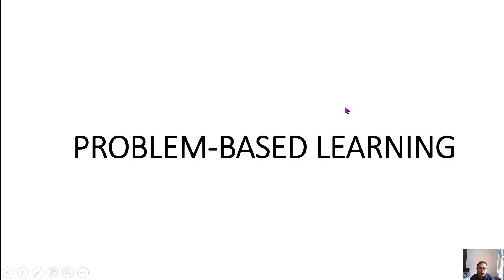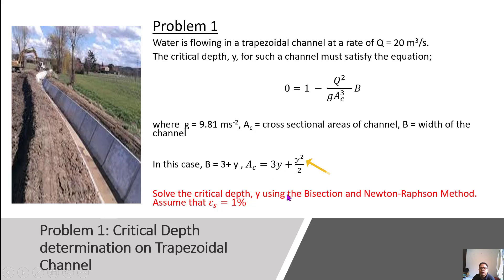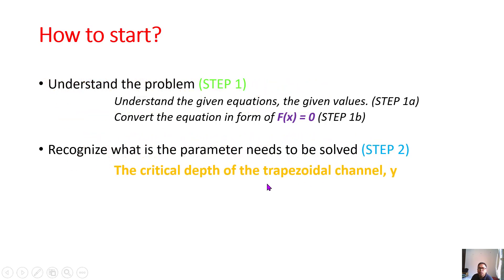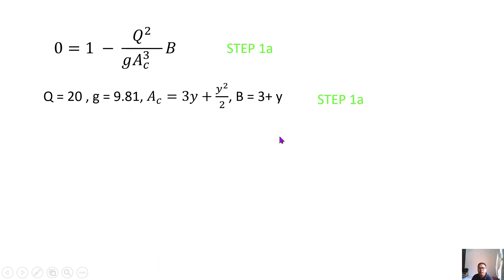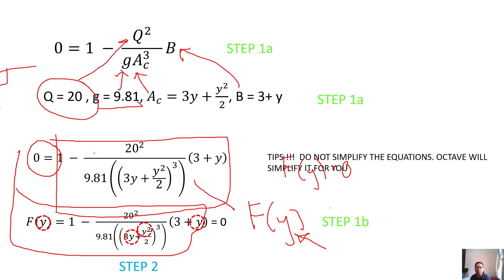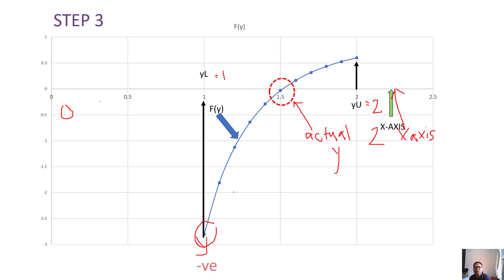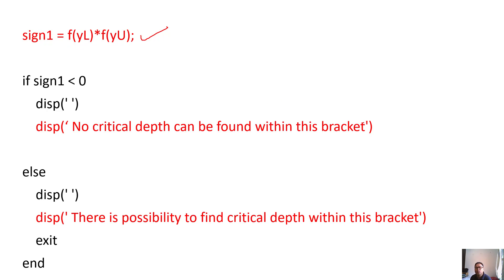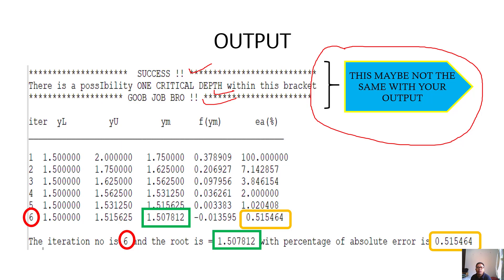Coaching Video on Bisection by Syahrul Fithry Senin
Coaching video to CES513 students at Universiti Teknologi MARA Penang Branch Campus, Penang, MALAYSIA. Discussed about the Bisection Method via Octave